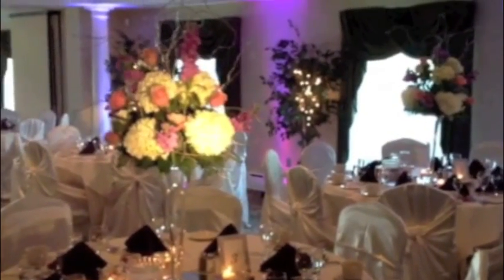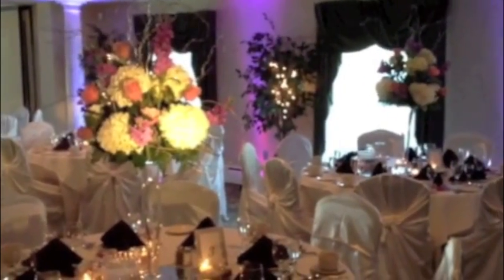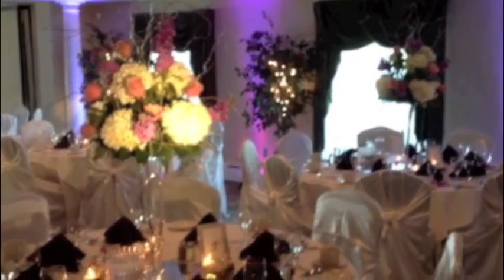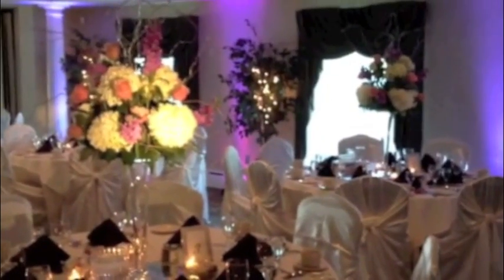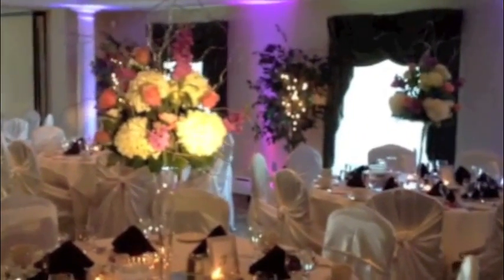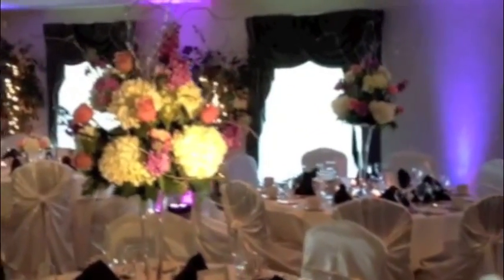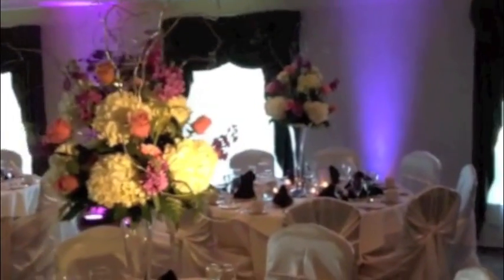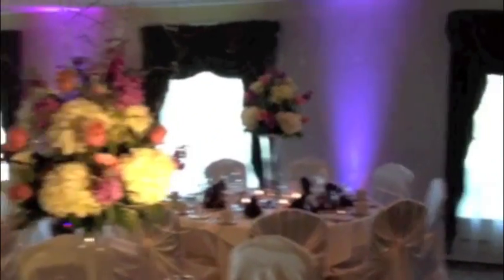Pinspotting Blog!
Quick overview of Pinspotting! On the left you see a pinspot centerpiece vs. one that is not.